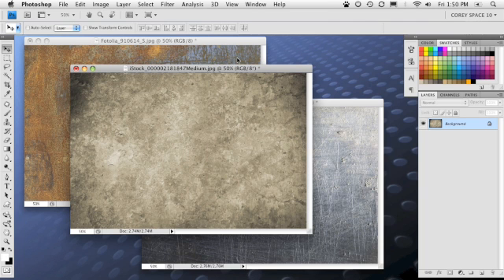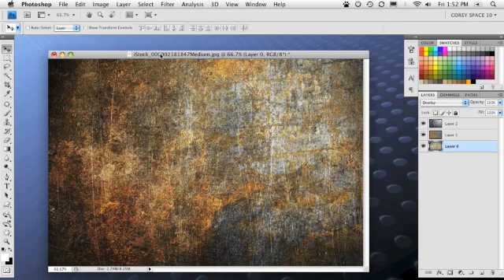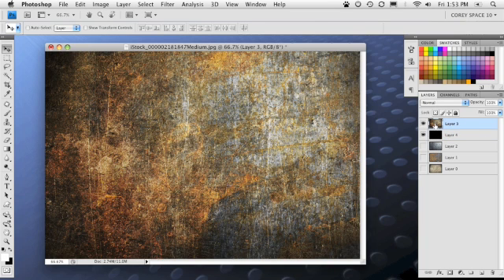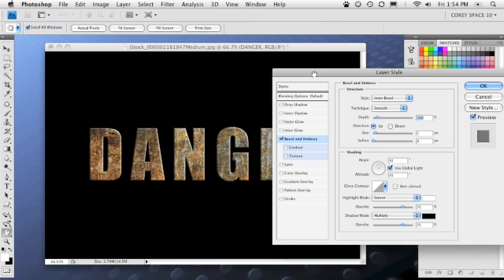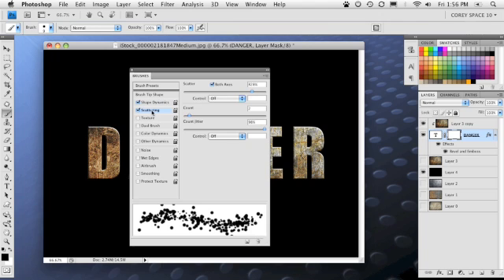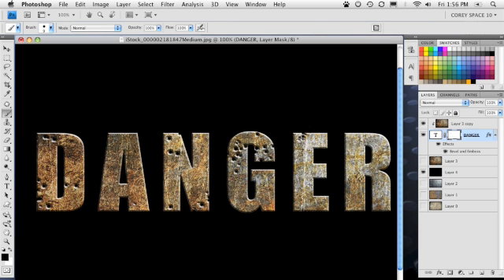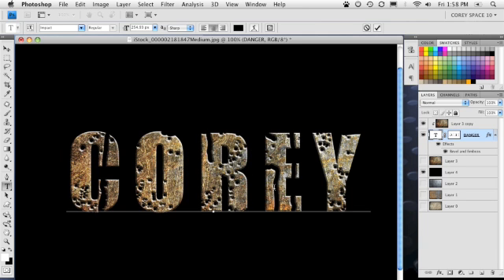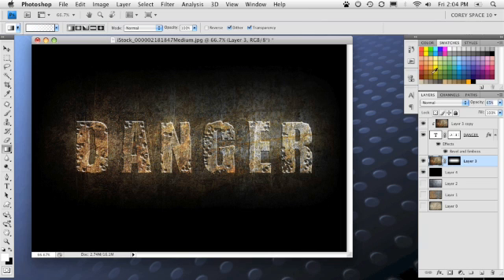Photoshop CS5 -Playing with textures with editable text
combining textures for a interesting result